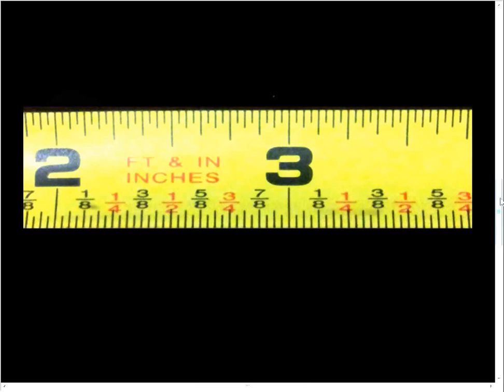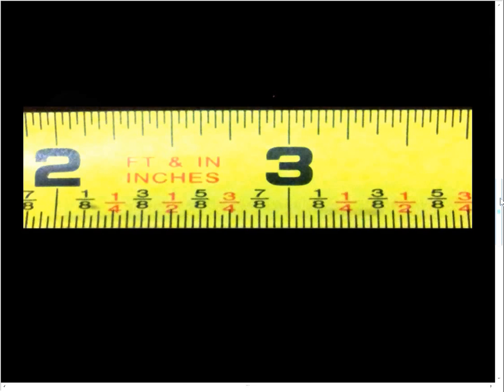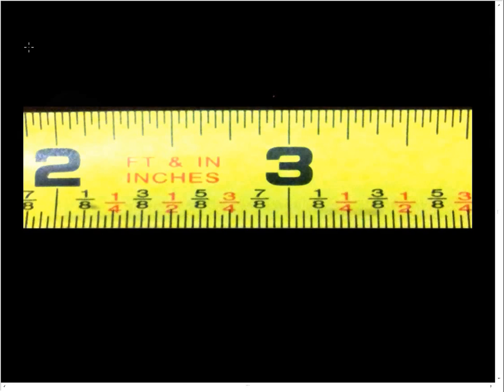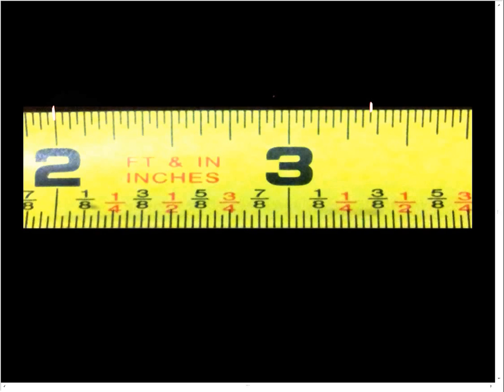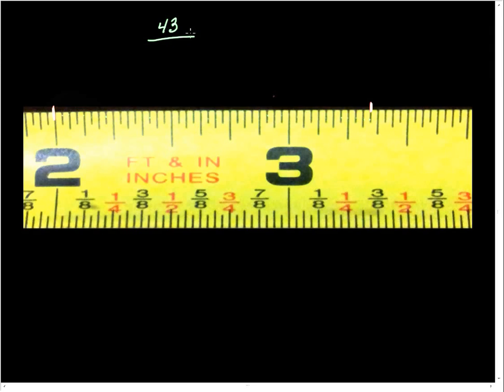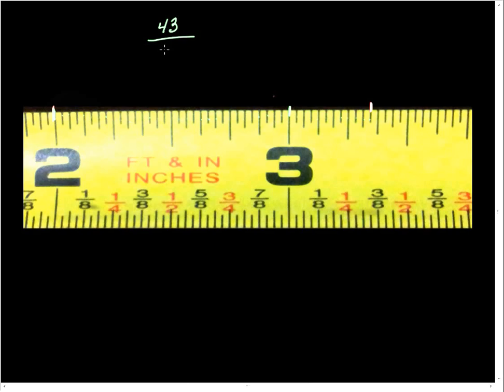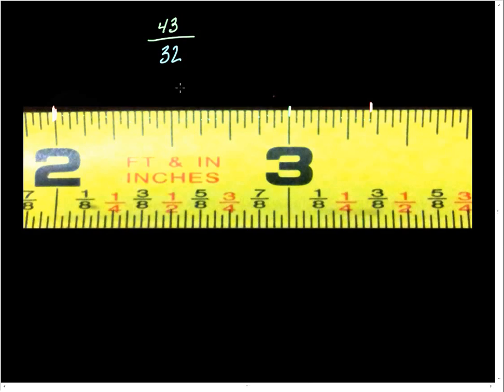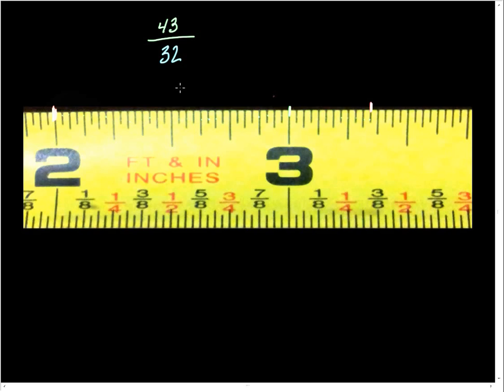Fractions Reading a Ruler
Using fractions to read a ruler